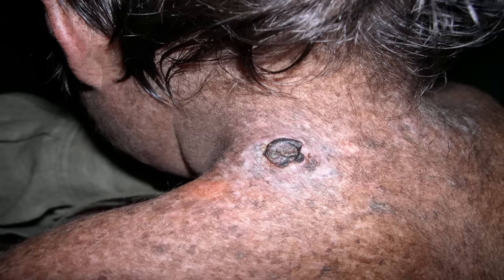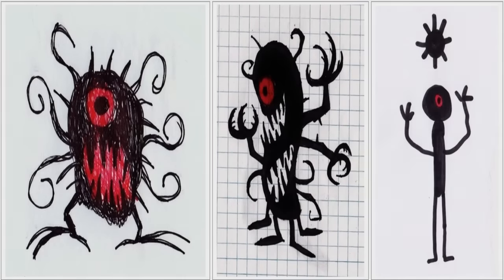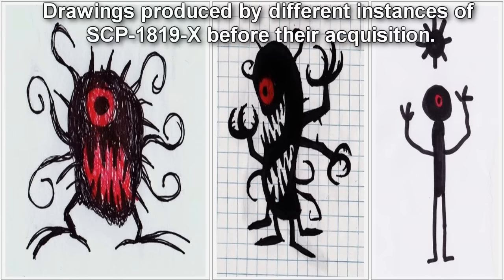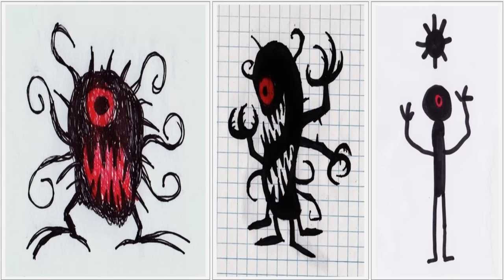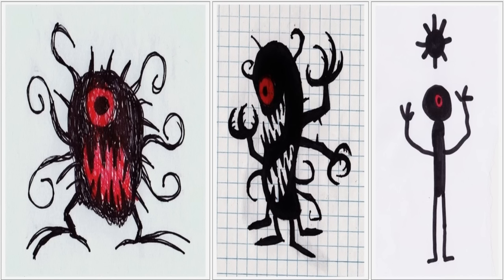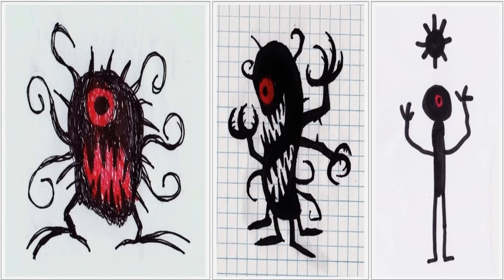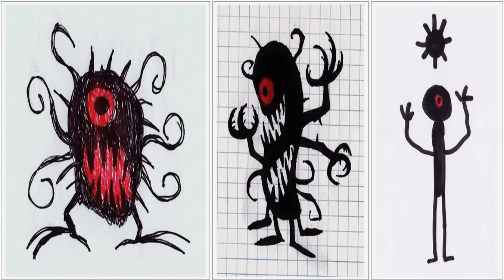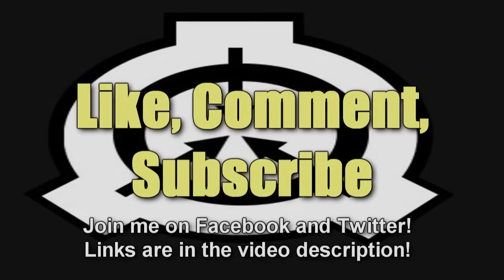SCP-1819 Darkness is Only Skin Deep | object class euclid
This SCP Foundation wiki reading is about SCP 1819 "Darkness is only Skin Deep", which refers to a medical condition that develops in human children between 4 and 13 years of age. Affected individuals are characterized by abnormal cutaneous sensitivity to the absence of visible light. Sporadic cases appear in individuals designated SCP-1819-X (where X is a number). Initial symptoms typically manifest during periods of more than 4 hours spent in darkness (hereby defined as less than 0.1 lux, but this threshold varies between cases). Symptoms include pain, itching, edema, blistering and peeling of skin, and are usually diagnosed as sunburn. The severity of these symptoms increases gradually with longer or repeated periods spent in darkness. Instances of SCP-1819-X also have an extremely high incidence of cutaneous neoplasias and usually die of malignant melanoma before puberty.

Genome sequencing revealed a novel type of retroviral elements present only in affected skin tissues. These sequences contain a single functional gene that encodes an enzyme, referred to as SCP-1819-E. This enzyme was shown to catalyse the formation of pyrimidine dimers, a genotoxic modification of DNA normally induced by ultra-violet radiations. Visible light inhibits the activity of SCP-1819-E by an unknown mechanism. The retroviral sequences do not encode other functional proteins and the subjects do not produce detectable viral particles.

Instances of SCP-1819-X manifest a strong fear of the dark (nyctophobia) for years before the onset of SCP-1819. They are also convinced of the existence of a ''boogeyman'' which they invariably describe as a black figure with a single ''bright'' or ''burning'' eye. It is unclear at present whether this persona is a real entity or a mental component of the disease.

Instances of SCP-1819-X are contagious to other children. The biological basis for this contagion is unknown, but it requires SCP-1819-X to discuss their nyctophobia with the subject. Physical proximity and direct communication are usually necessary, but contagion was also observed to occur by written documents and drawings. Current data suggests that SCP-1819 has a memetic component, but it is not yet possible to exclude the existence of an undetected airborne vector. SCP-1819 is not contagious to adults. However, instances of SCP-1819-X who survive past puberty remain completely affected and are still contagious to children.

SCP-1819 refers to a medical condition that develops in human children between 4 and 13 years of age. Affected individuals are characterized by abnormal cutaneous sensitivity to the absence of visible light. Sporadic cases appear in individuals designated SCP-1819-X (where X is a number). Initial symptoms typically manifest during periods of more than 4 hours spent in darkness (hereby defined as less than 0.1 lux, but this threshold varies between cases). Symptoms include pain, itching, edema, blistering and peeling of skin, and are usually diagnosed as sunburn. The severity of these symptoms increases gradually with longer or repeated periods spent in darkness. Instances of SCP-1819-X also have an extremely high incidence of cutaneous neoplasias and usually die of malignant melanoma before puberty.